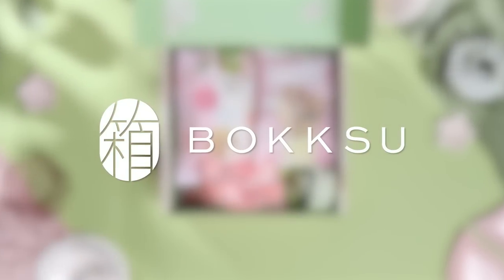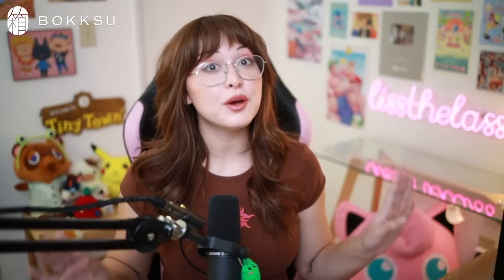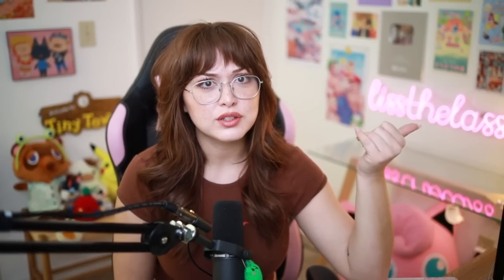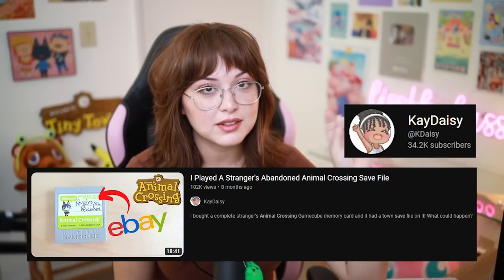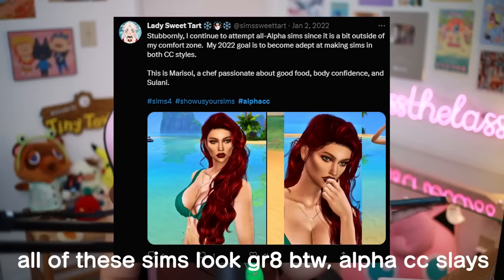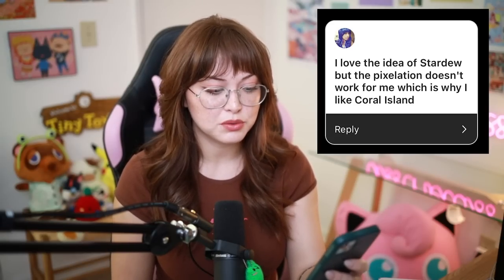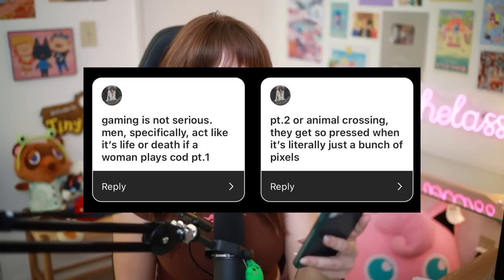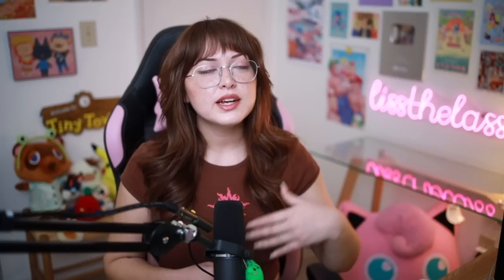Reacting to your unpopular GAMING opinions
LISS THE LASS
1753 E Broadway Rd STE 101-533